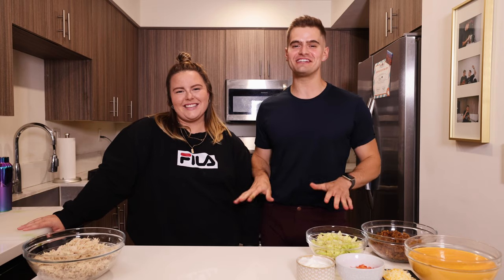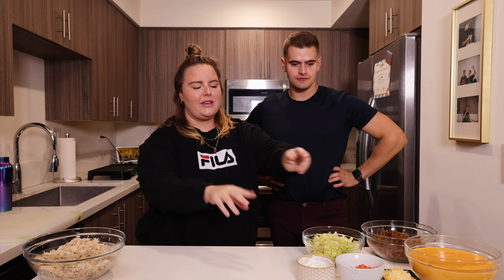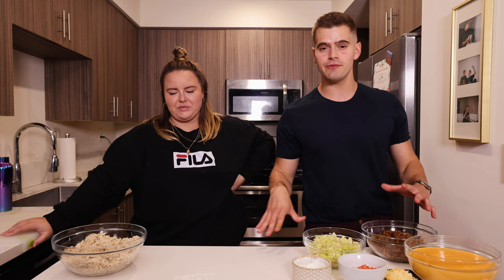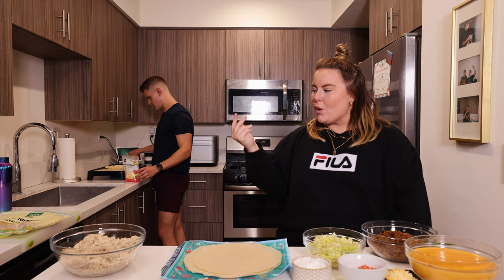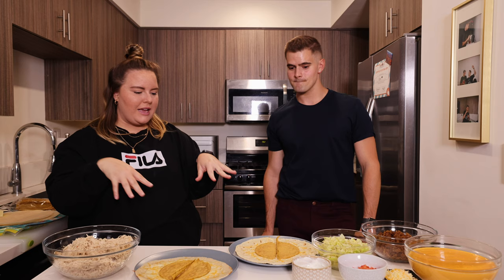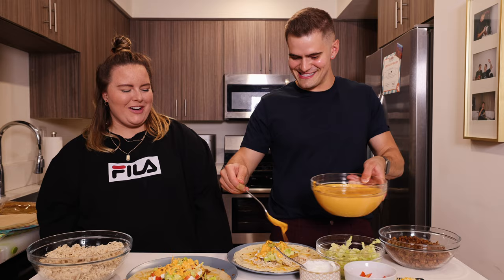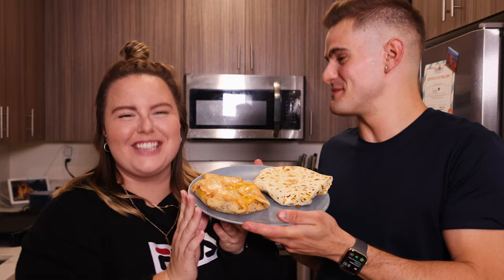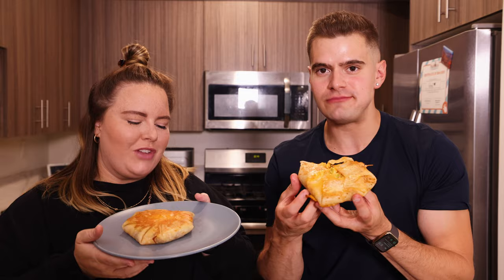Making a Crunchwrap Supreme out of SPITE! *CHAOTIC ENERGY*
My Uber driver wouldn't take me to Taco Bell after a night out so I decided to learn how to make one myself so no driver could ever have power over my late night cravings again!

 Better yet, we made a vegetarian and grain free option! We also made a chicken Crunchwrap for those looking for lean meat. We swapped the nacho cheese for vegan cashew cheese and sour cream for plain fat free greek yogurt. We still used shredded cheese to help seal the wrap but that can easily be swapped out for dairy free cheese if you prefer.

Follow Allison!

I'm Caleb Marshall, born and raised in Indiana now living in Los Angeles with my boyfriend. My best friends and I dance around the world as The Fitness Marshall.